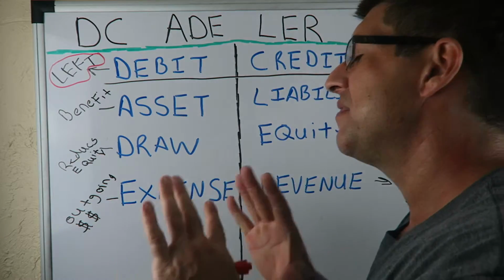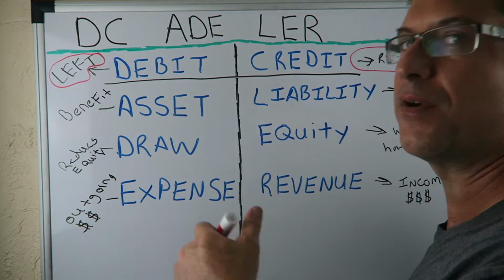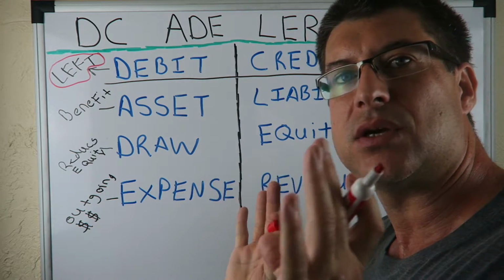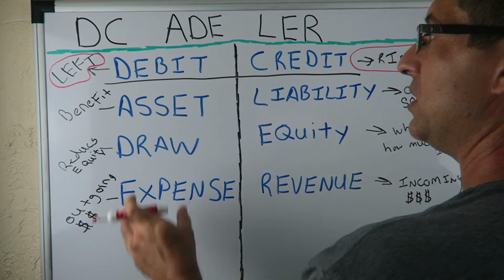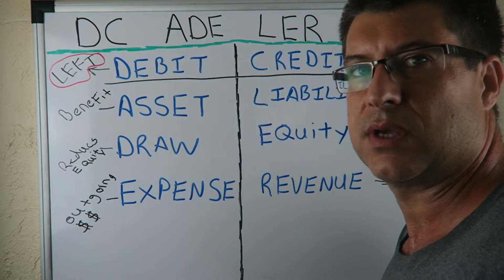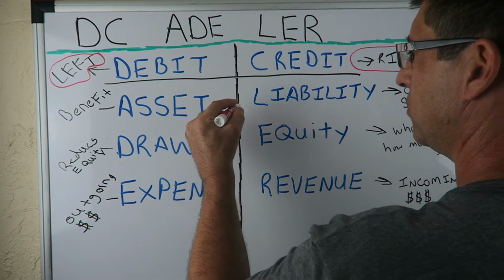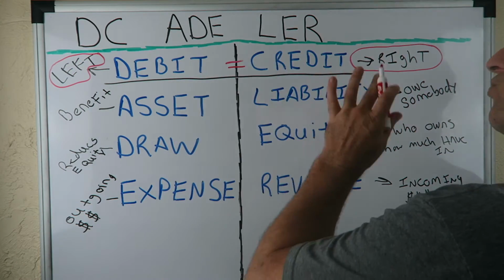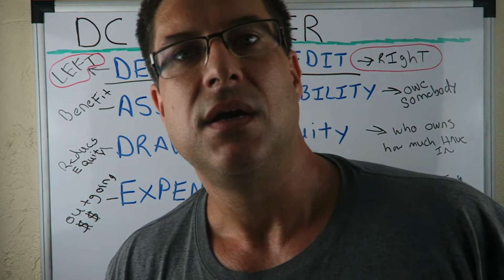Accounting Basics Fast & Easy / My Best Accounting Tips / Accounting Crash Course #4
BEST ACCOUNTING PLAYLIST ON YOUTUBE ! Accounting Basics Fast & Easy / My Best Accounting Tips / Accounting Crash Course #4 What is the BEST? Assets, Draw, Expense, Liability, Equity, Revenue I give my thought on the best way to remember where to place the Assets, Draw, Expenses, Liability, Equity & Revenue. I hope you enjoy the video. I got a good response from my last Accounting for Beginner video i just did, which was review of everything Accounting in 5 minutes. So this video is a nice easy fast 5 minute video about the Balance Sheet, which is Assets = Liabilities + Equity. I tried to go back and give a little refresher course with DC ADE LER and how good could i explain the Basics of Accounting in 5 Minutes. The easiest way to keeps debits and credits, and Assets = Liabilities + Equity ( Accounting Equation) straight. This is how i passed the CPA Exam to become a licensed CPA in the State of Florida. You can use the information in the video on your first day of Accounting class all the way tho being a CPA. Debits, Credits, Assets, Draw, Expenses, Liabilities, Equity, Revenue. This video has a very basic example and can be used in the most advanced situations. Learn Debits and Credits and the basic accounting equation which is assets = liabilities + equity. This will also help with the income statement which is Revenues - Expenses. I hope you enjoy the video. In this video i go over journal entries. Get your tips here in this accounting for beginners video. There is also information on the balance sheet here in this video. I also go over Accounts Receivable, Accounts Payable, Depreciation, Accumulated Depreciation, Putting Assets on the books, Fifo and Lifo Inventory Valuation, and so much more in this series for beginners.